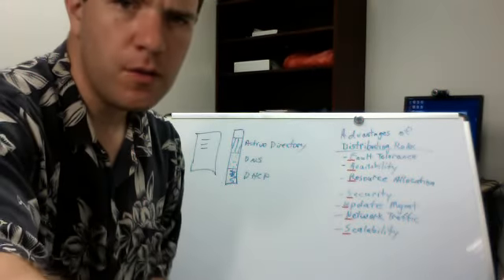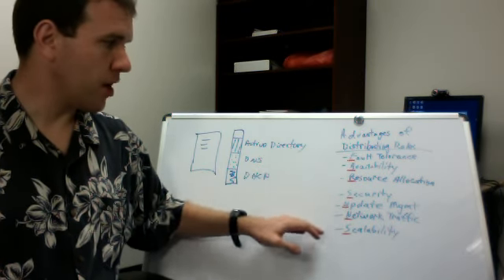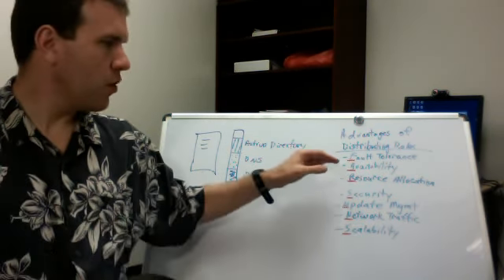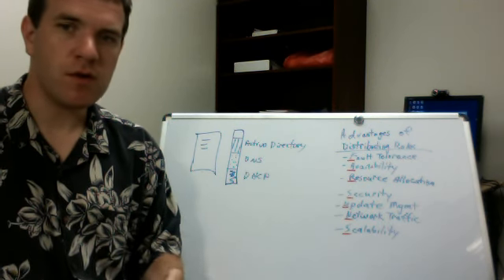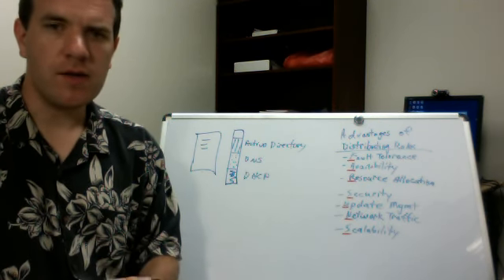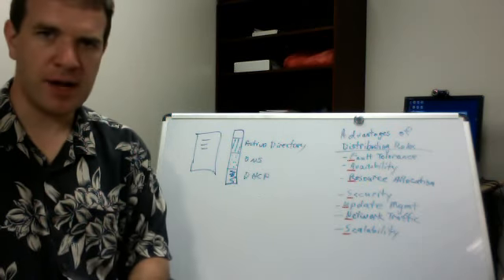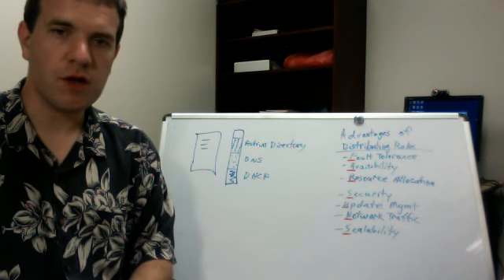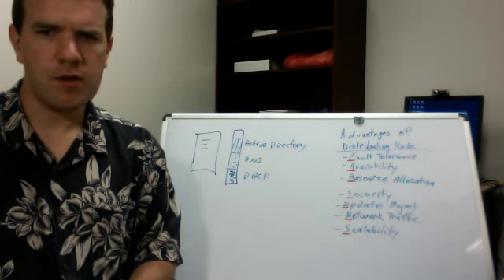BYUH IT 426 01.05 Consolidating vs. Distributing Server Roles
What are the advantages of assigning multiple server roles to a single server? What are the advantages of distributing server roles across multiple computers?